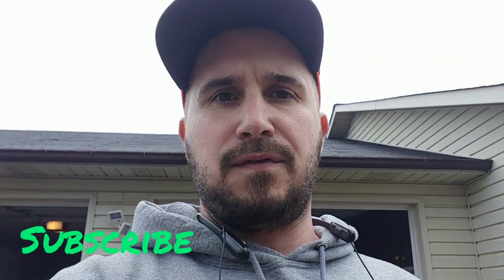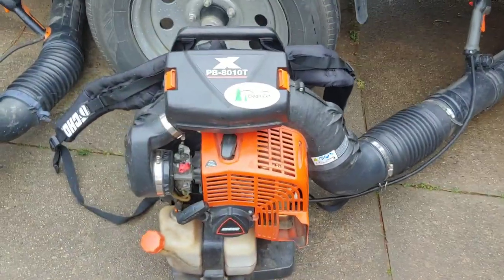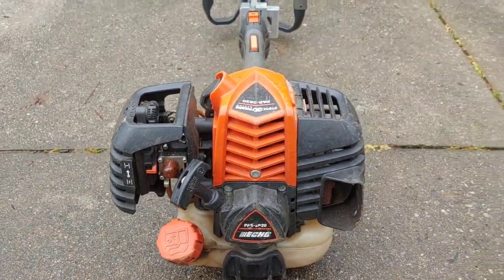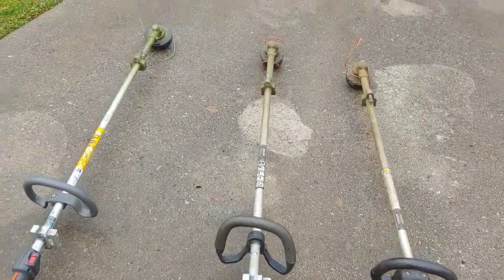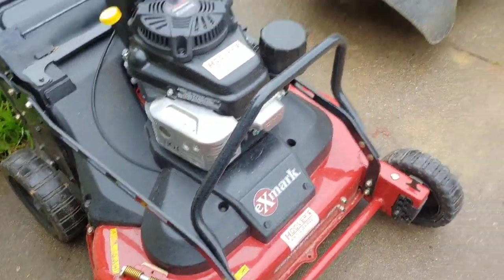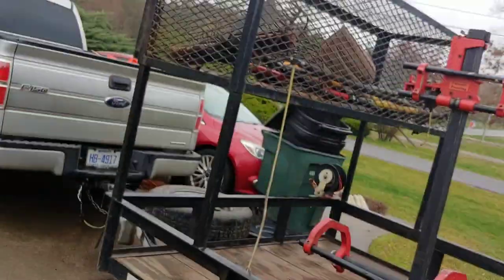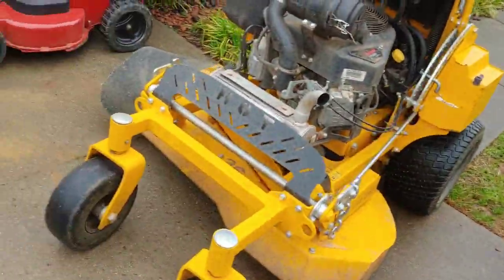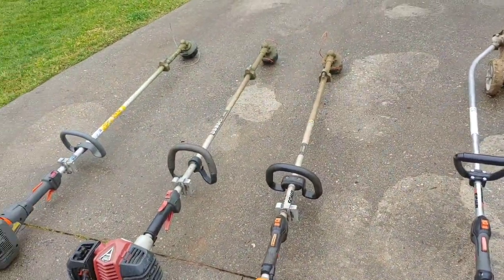2020 LAWN CARE SETUP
2020 LAWN CARE SETUP

Two apps that everybody should use!